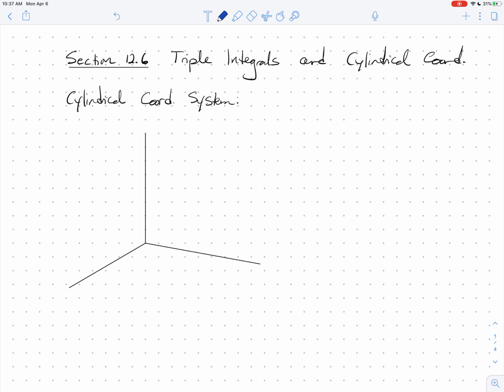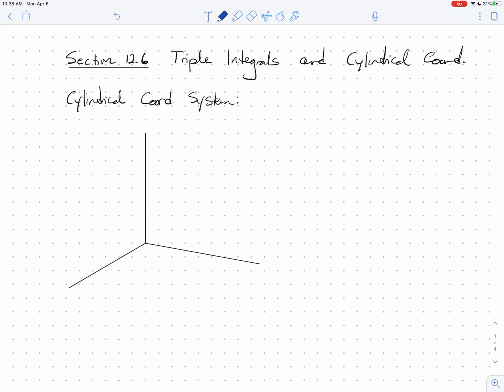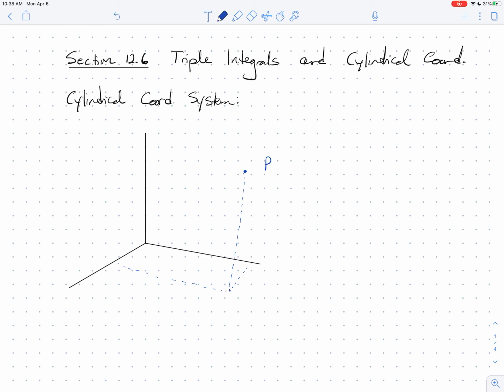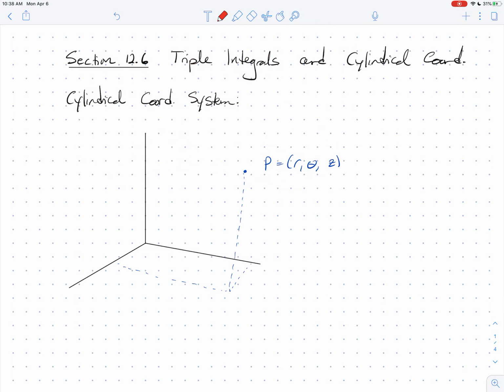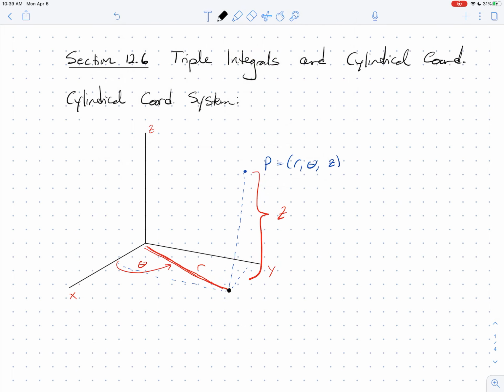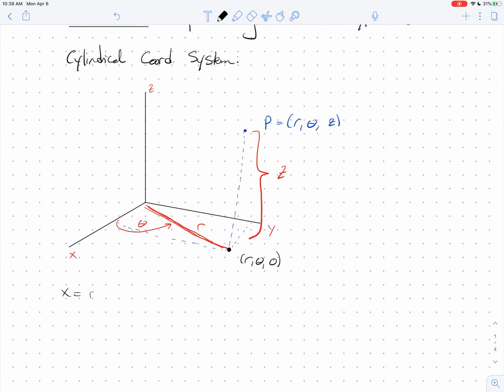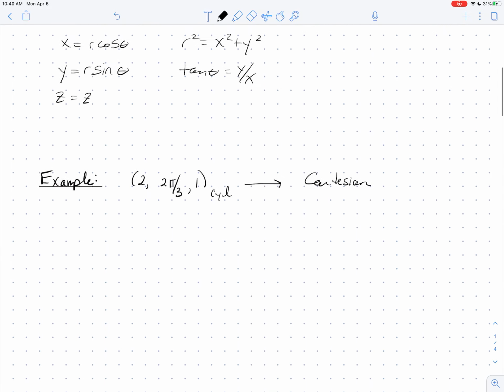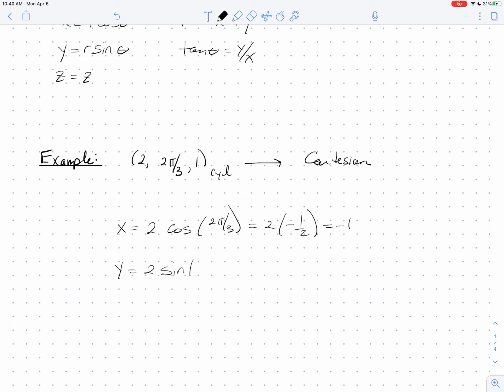Section 12.6 Calculus III (Part 1 of 4)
In this lecture, we introduce cylindrical coordinates and use them to evaluate certain triple integrals.